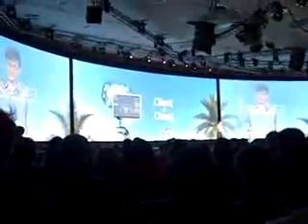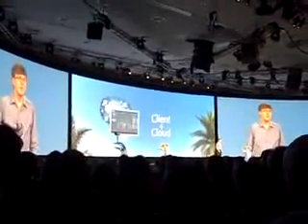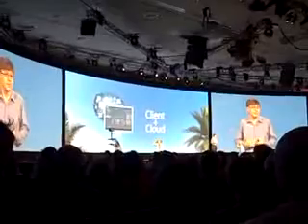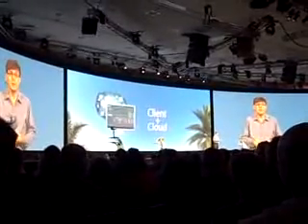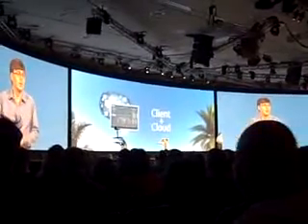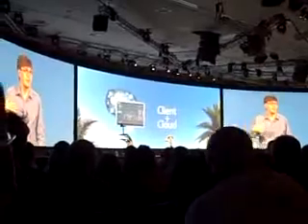Music composition for AdobeMax / keynote Adobe CFO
Music by Dave Velez featured AdobeMax Conference with keynote by Adobe CFO in Los Angeles.
For musical purposes/credit only.